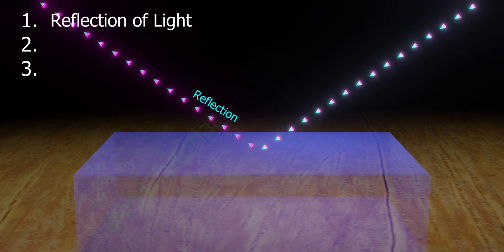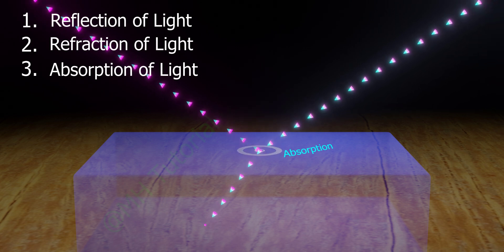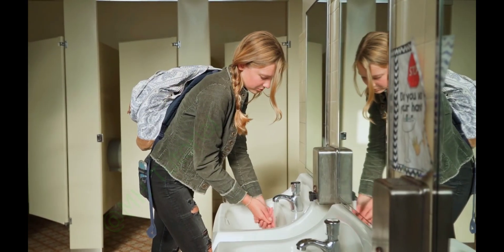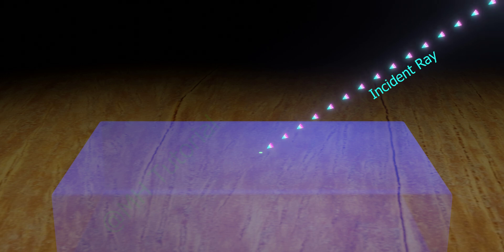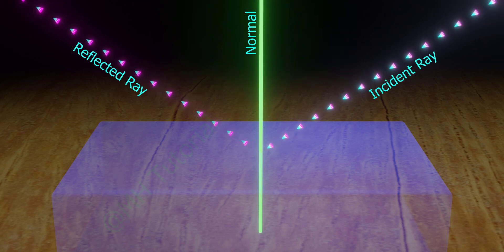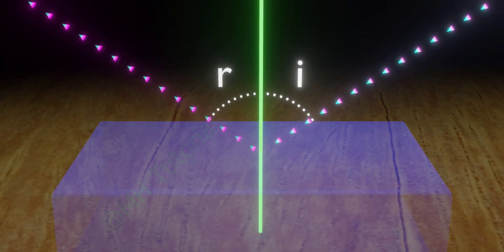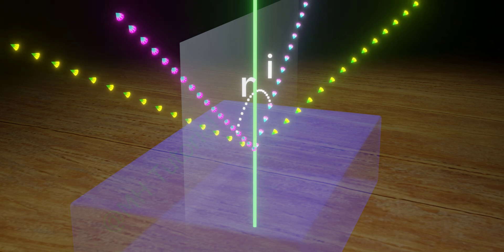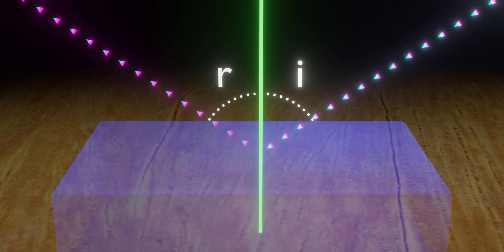Laws of Reflection of light. Explained in 3d.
Reflection and Refraction are the two very common characteristics of light, that we daily observe.

They are being taught in class 8, class 10 and class 12, in science or physics.

When, a ray of light, approaches an interface, of another medium, three different incidents may occur. A portion of the ray, travels back to first medium. It is called, the reflection of light. A second portion, enters the second medium. It is, the refraction of light. And, a third portion, get absorbed by the interface. This is known as, absorption of light.

So, What is reflection of light?

When, a ray of light travels to the interface,
 of another medium, a portion of the ray,
 travels back, to the first medium. This
 incidence is called, reflection of light.

We all notice reflection,. On mirrors. On water surfaces. On smooth metallic surfaces. These are the examples, of reflection.

Before explaining the laws of reflection, let see, some terms, related to reflection.

Now, let see, the first law of reflection.
It says, the incident ray, the normal to the plane of the interface, and, the reflected ray. They all lie, on same plane.

Suppose, another ray of light, travels to that point, from a different direction. Then, incident ray, normal, and, reflected ray, may not lie, on the previous plane. They may be placed, on another plane.

Second law of reflection.
It is very easy to understand. It says, the angle of incidence, is equal to the, angle of reflection.

These are the two laws, that reflection of light, maintains.

Hope, you realized the topic. Write us, in the Comment section, if you have any query regarding the topic. Tell us, which topic you want from us, in 3d animation. Help us, to grow this channel. Consider a thank. Or, Purchase a membership. A member can personally request any type of question answer on physics, maths and chemistry.